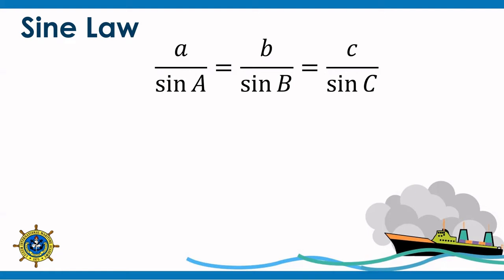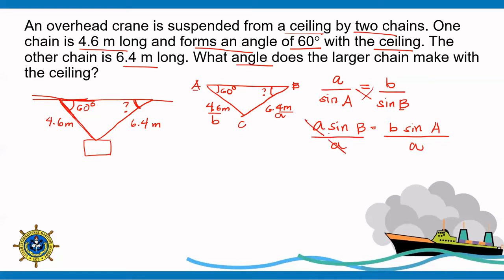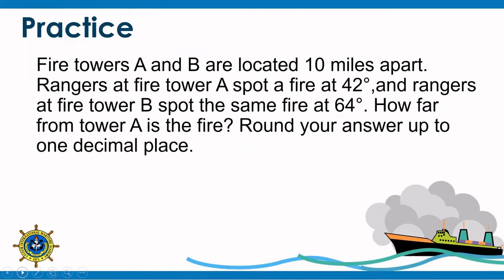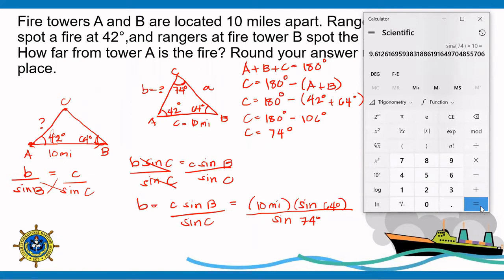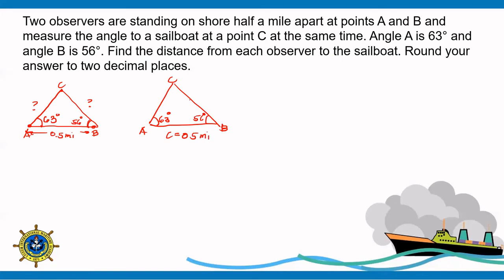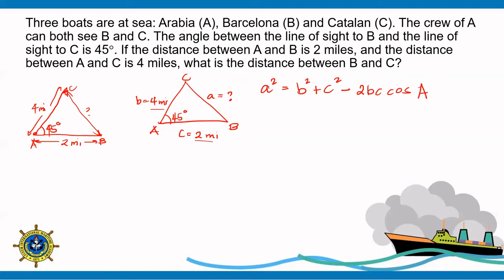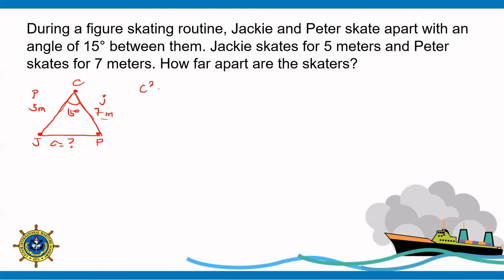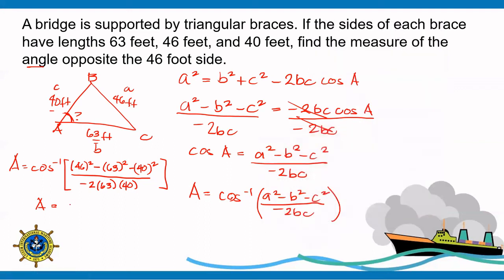VIDEO LECTURE: SINE LAW AND COSINE LAW (TAGALOG)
This is a video recording I made using Zoom for students in my class who missed the live classes. It's very similar to my actual lecture so you'll find some gaps (silence) in the video where I give my students the opportunity to practice the problem-solving strategies I taught in the lesson. Most of the lecture is in Tagalog.